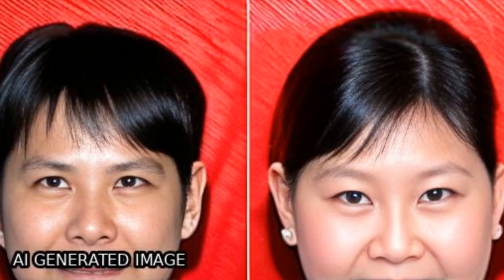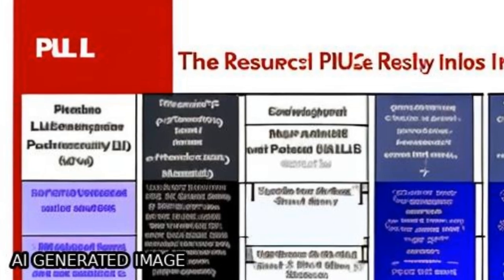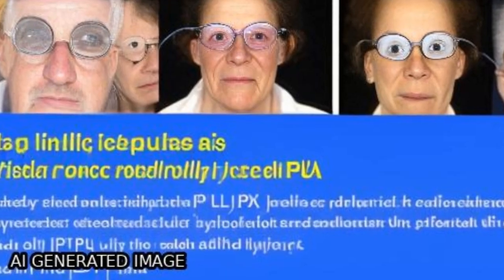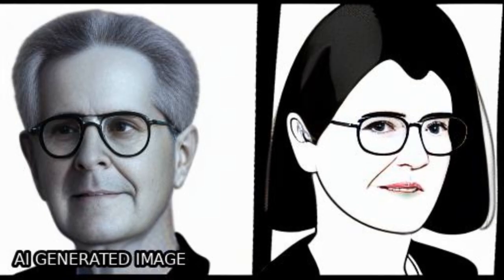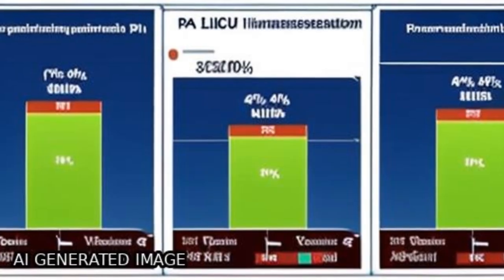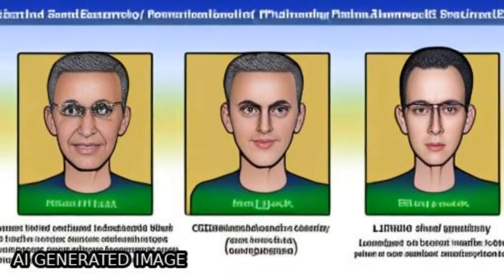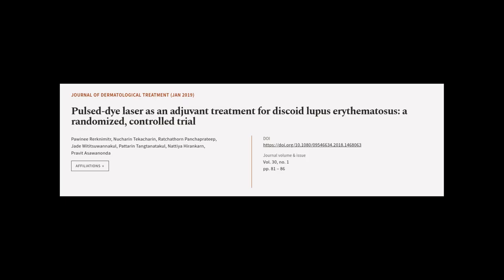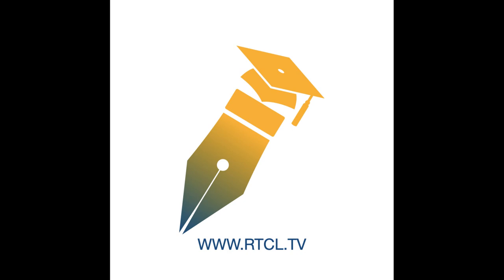Pulsed-dye laser as an adjuvant treatment for discoid lupus erythematosus: a randomiz... | RTCL.TV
### Keywords ###

### Article Attribution ###
Title: Pulsed-dye laser as an adjuvant treatment for discoid lupus erythematosus: a randomized, controlled trial
Authors: Pawinee Rerknimitr, Nucharin Tekacharin, Ratchathorn Panchaprateep, Jade Wititsuwannakul, Pattarin Tangtanatakul, Nattiya Hirankarn ,and Pravit Asawanonda

### Video Timestamps ###
0:00:00 - Summary
0:00:57 - Title
0:01:03 - Tail
0:01:08 - End